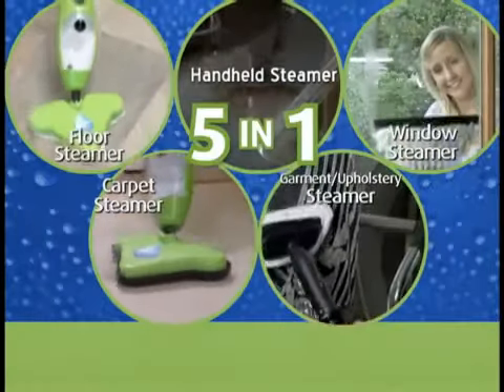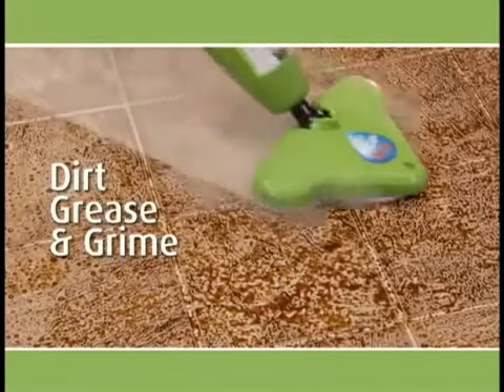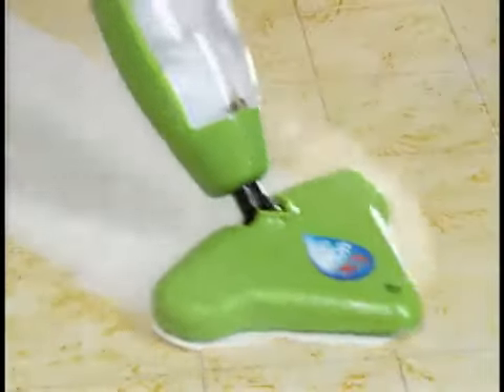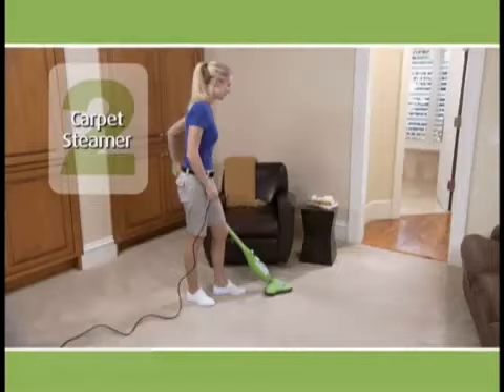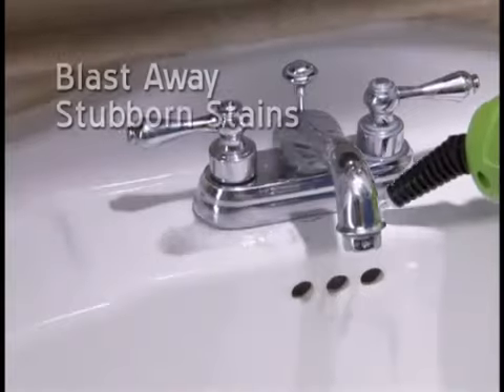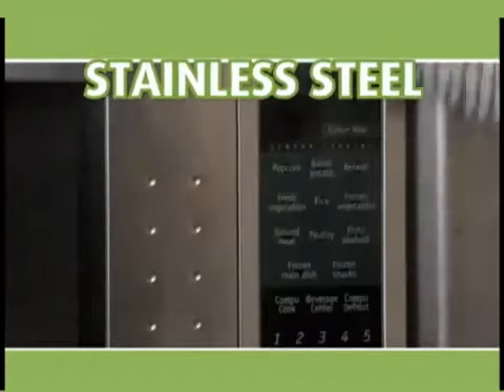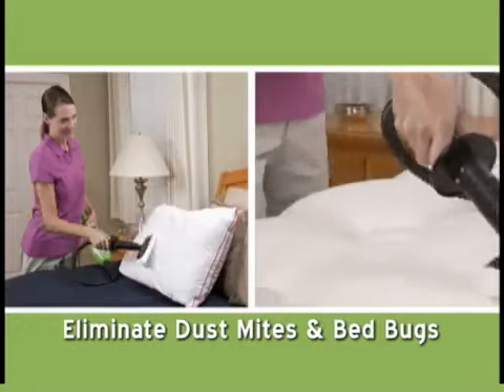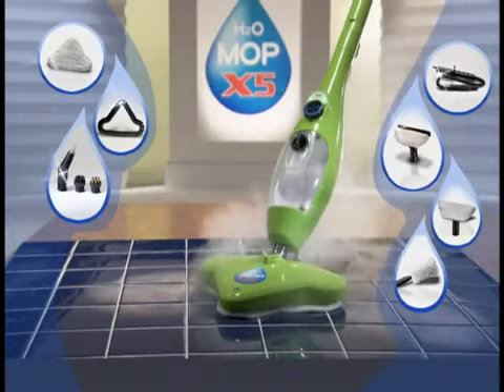x5 vacuum cleaner Available In Pakistan More Info Call:- 0300-5087041, 0300-5089640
Price:- 5000/- PKR
x5 Vacuum Cleaner Available In Pakistan At Easy Sky Shop For Any Where Home Delivery In Pakistan Call:- 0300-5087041, 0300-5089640 Or Email